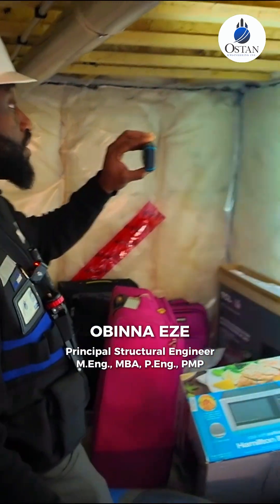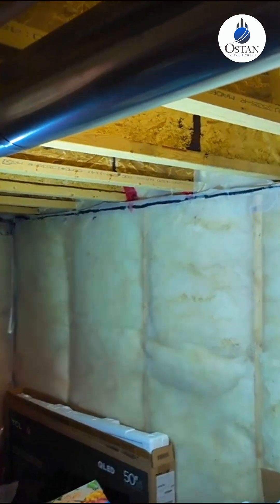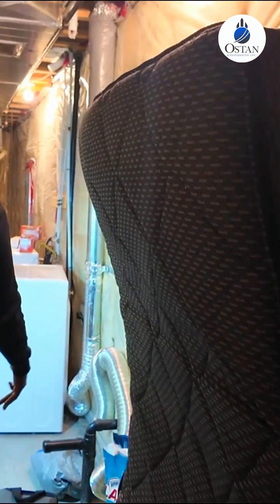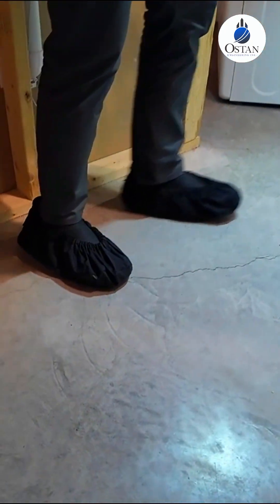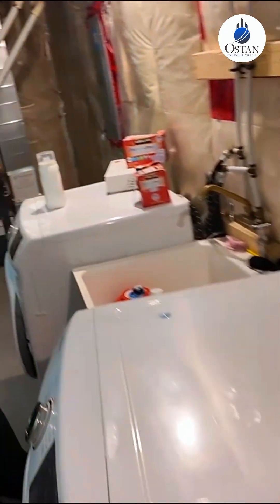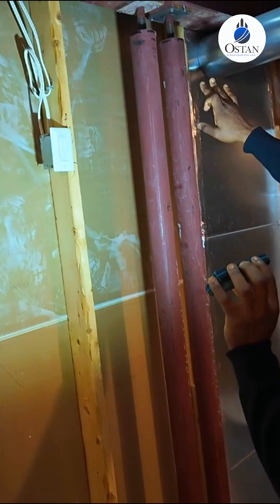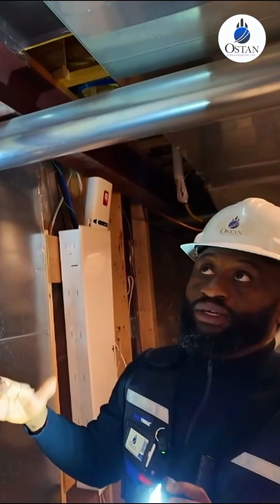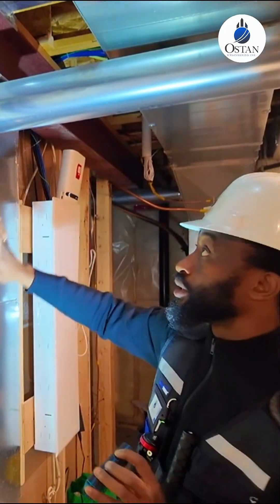When it comes to structural work — especially in your basement — every detail matters.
A small oversight in load-bearing design, beam placement, or column alignment can lead to long-term issues that compromise safety, stability, and property value.

At Ostan Engineering, we take a precision-first approach to every structural assessment and design.
Our engineers ensure your basement supports aren’t just compliant — they’re engineered for strength, longevity, and peace of mind.

🏗️ Whether you’re finishing a basement, removing walls, or reinforcing existing structures, make sure the details are done right the first time.